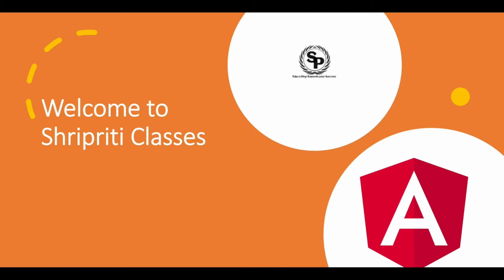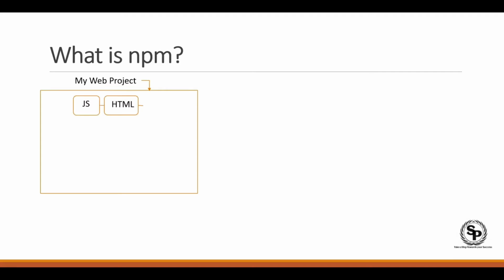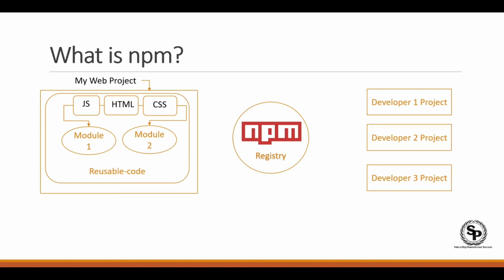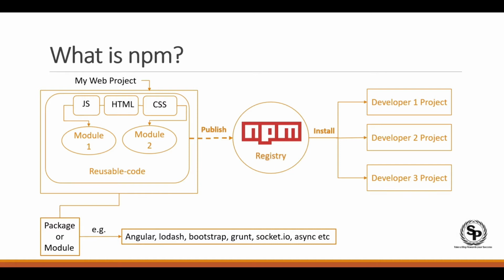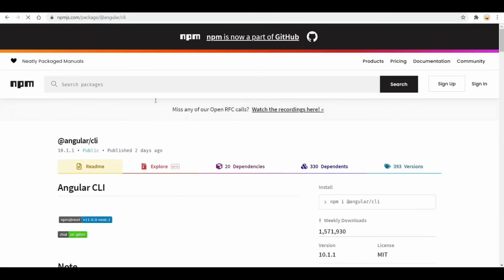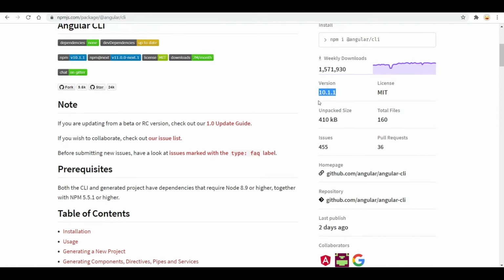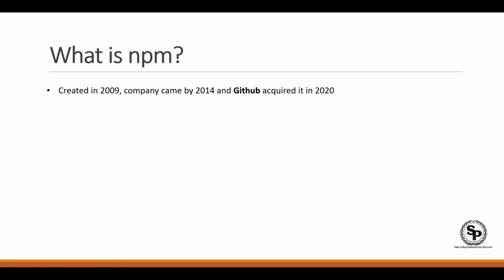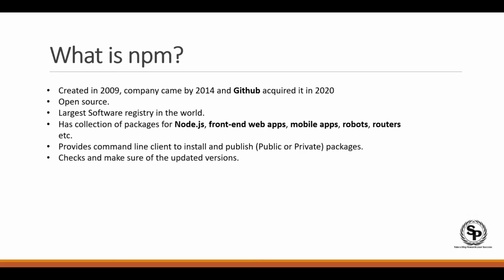What is npm in angular?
This video briefly but effectively explains what is npm, along with several other terms that make it easier to understand what is npm and what npm does.
shripriti online educational classes covers the computer science subjects also covers the government examination paper syllabus and also net examination subjects  that all are related to computer science.
100% Free high quality notes (e-notes).
Doubt section.
Assignments .
100% Free high quality notes (e-notes).
Doubt section.
Assignments .